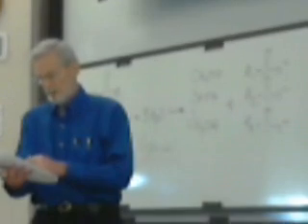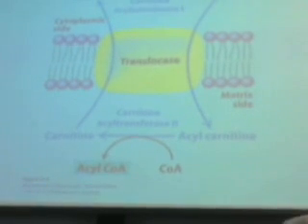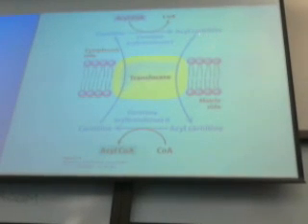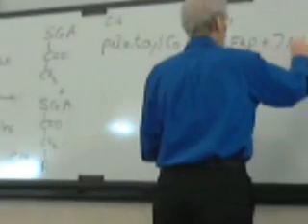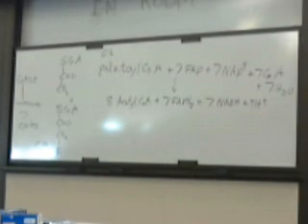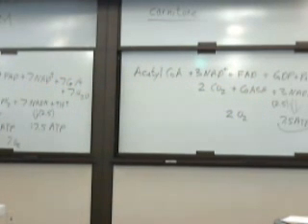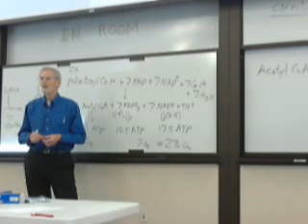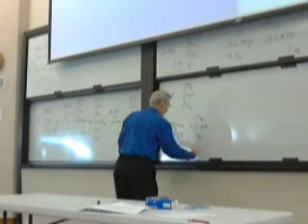Biochem 11 1 12 1st